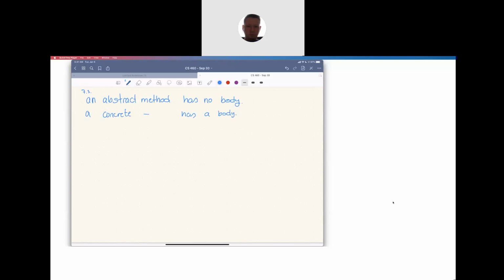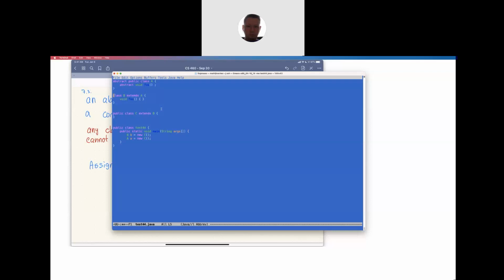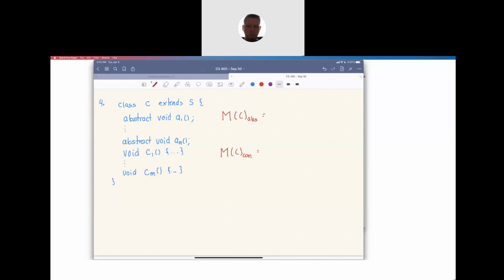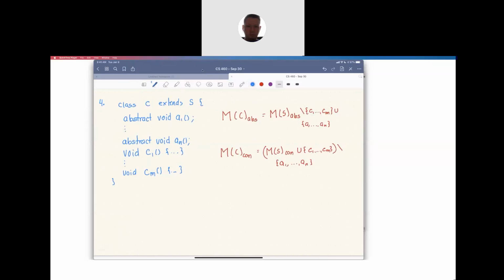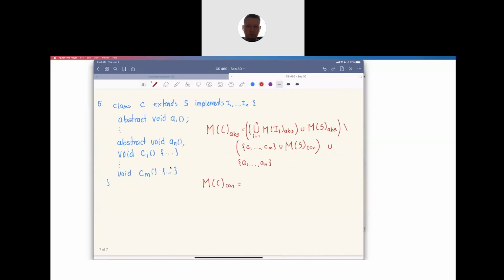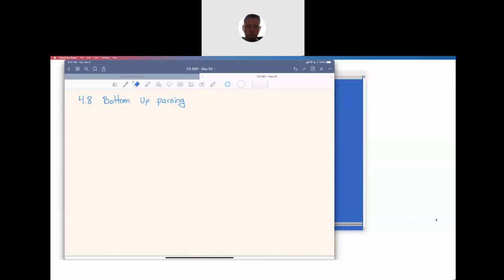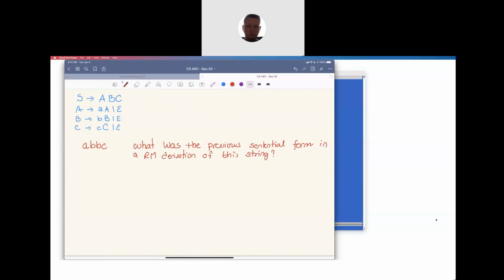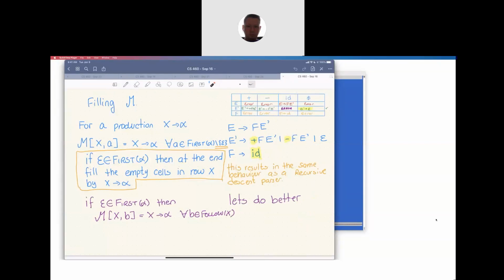CS460 - September 30, 2021